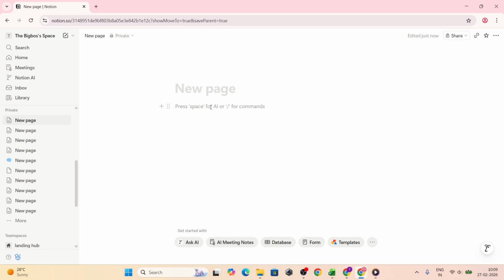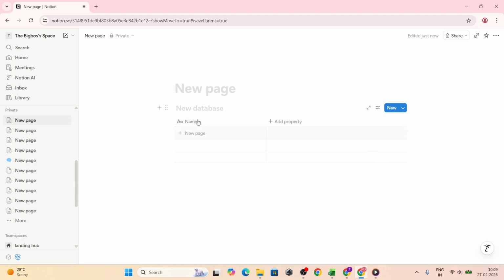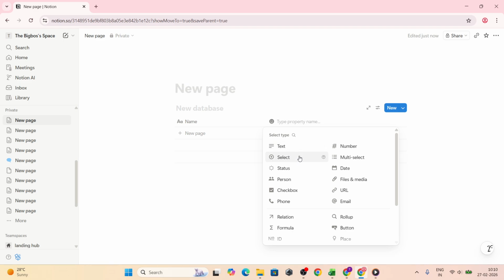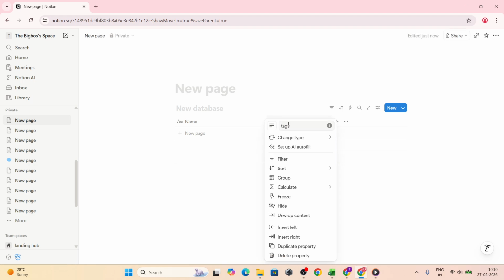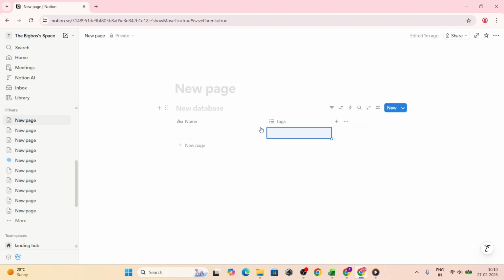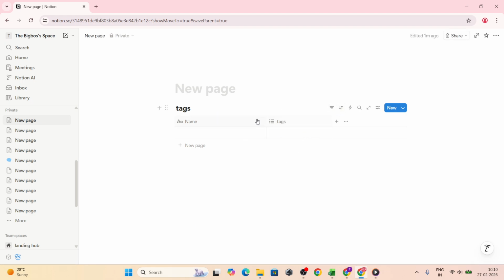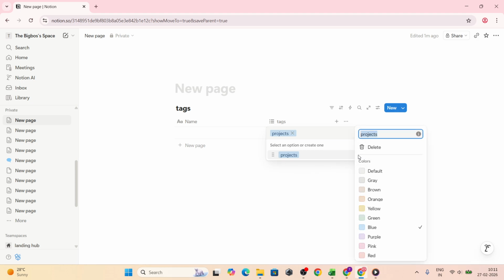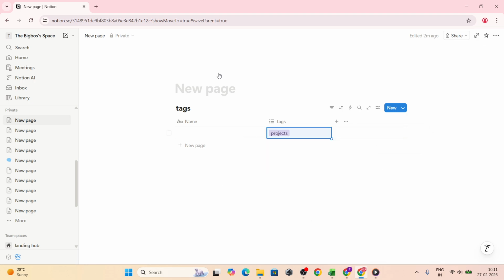How To Add Tags On Notion (Step By Step)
Learn how to add tags on Notion manually and automatically with this comprehensive Notion tutorial. Improving your Notion organization starts with mastering the Select and Multi-select property features for better database management.